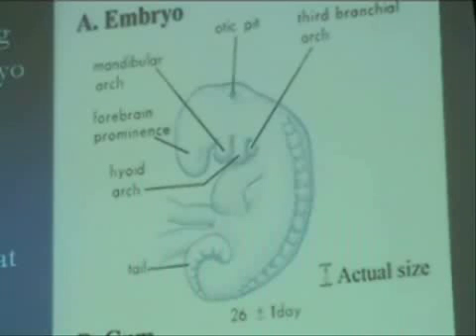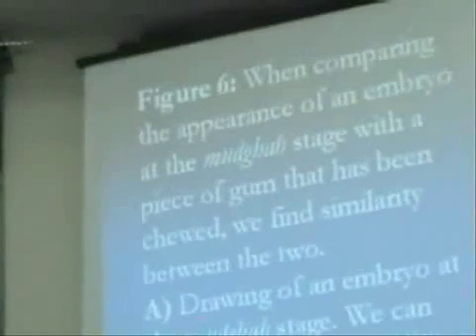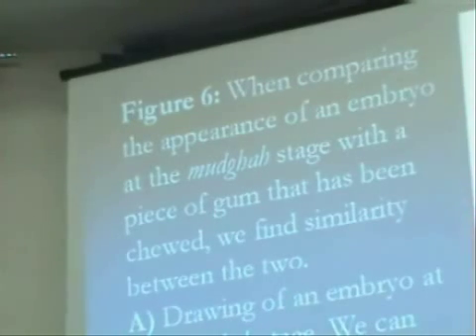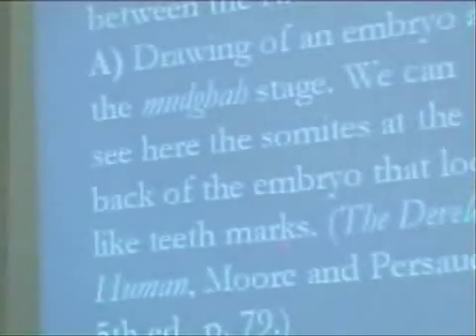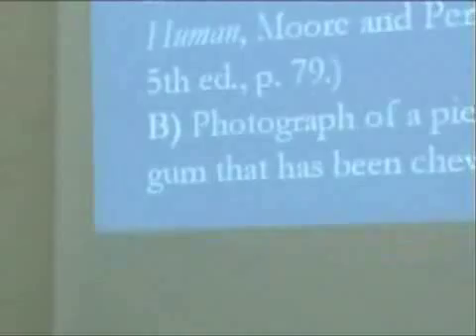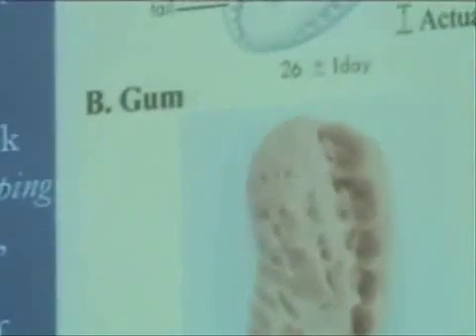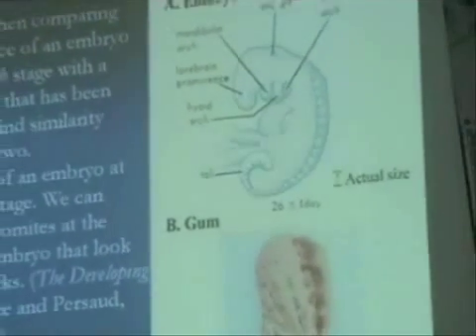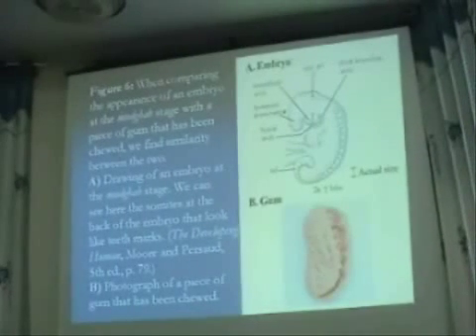Islam and Modern Science - Human Aspect - Human Embryology_2 - Part 3 of 3